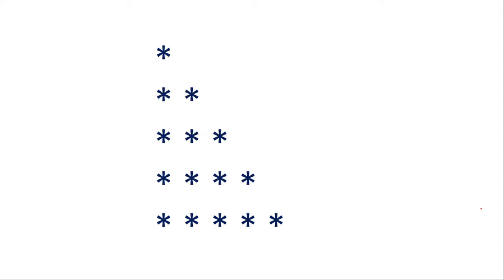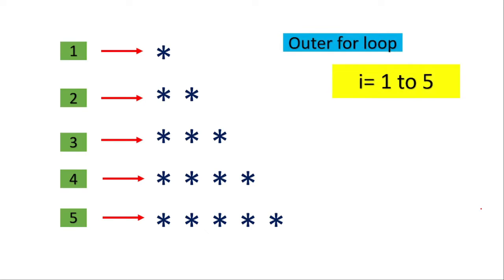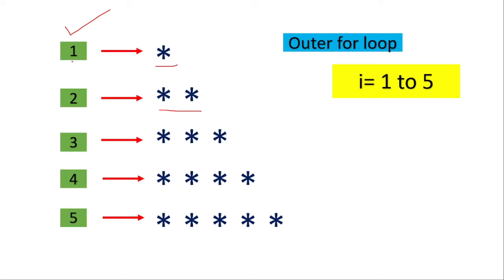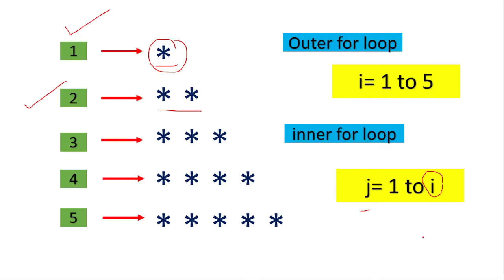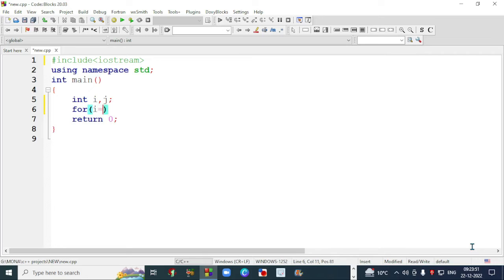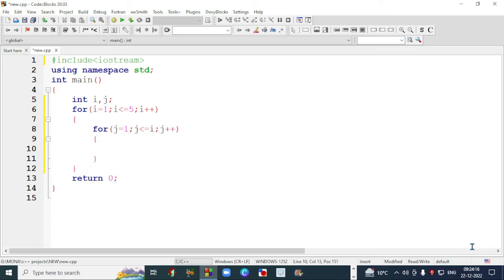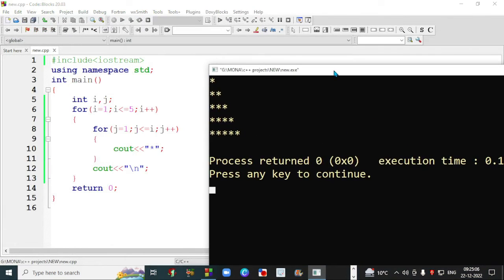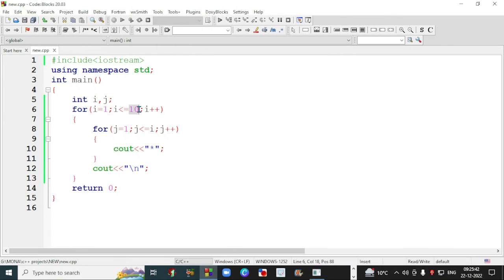C++ to print star triangle pattern using nested loops in c++ / basic tutorial for beginners